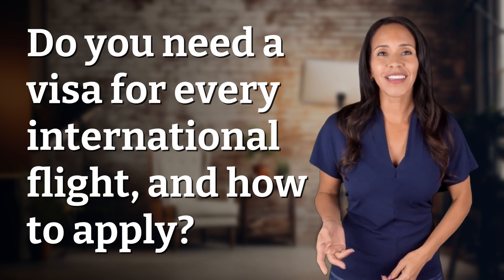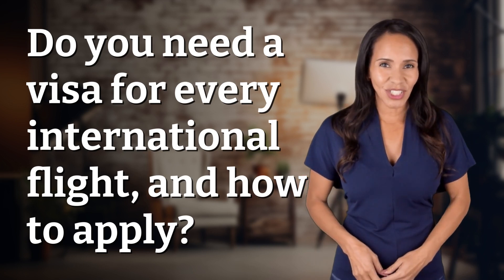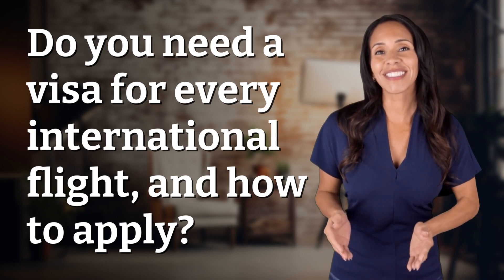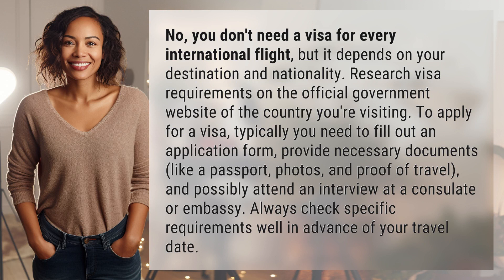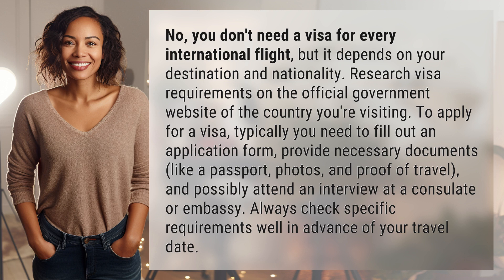Do you need a visa for every international flight, and how to apply?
Navigating International Visas: What You Need to Know 👉 International Visas Guide 👉 Discover if you need a visa for your international flight and how to navigate the application process. Research requirements on the official government website, fill out the application form, provide necessary documents, and plan ahead to avoid any travel hiccups.

Laura S. Harris (2024, May 31.) Do you need a visa for every international flight, and how to apply?
    🌐 AskAbout.video